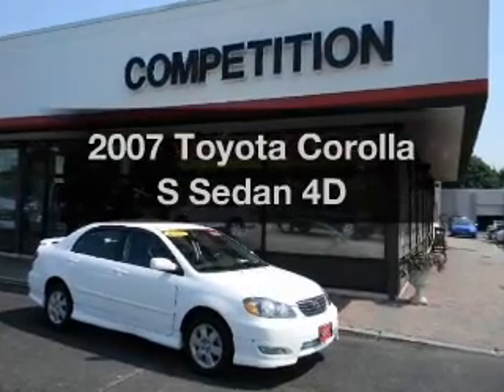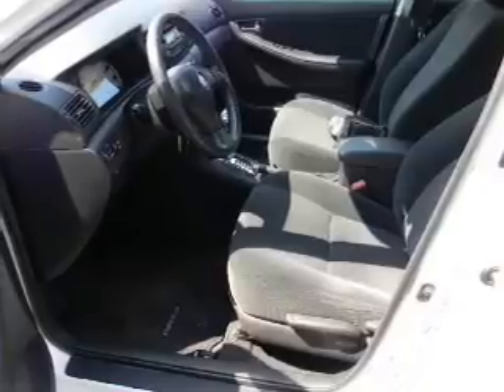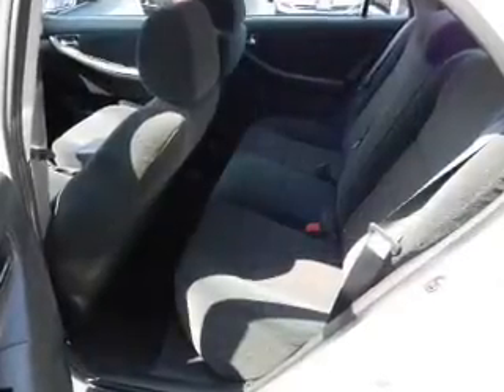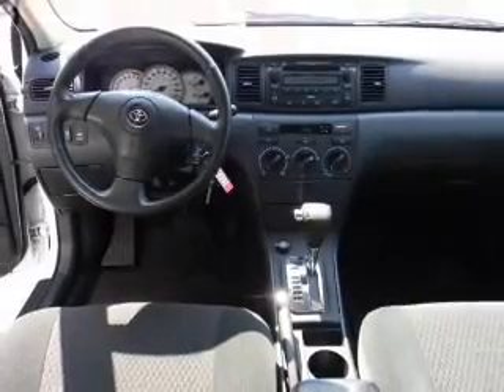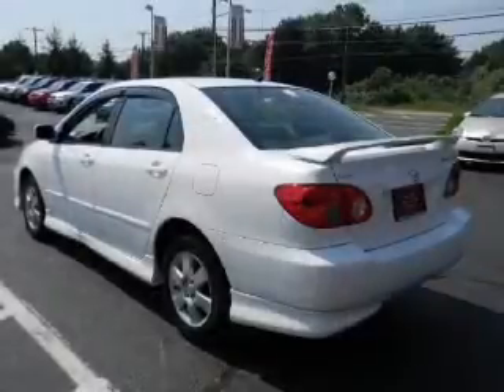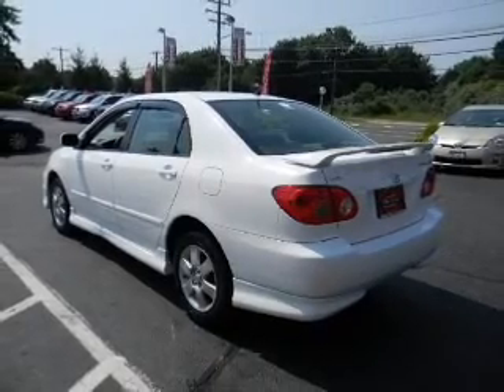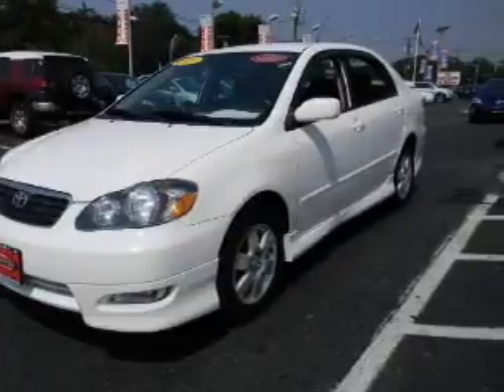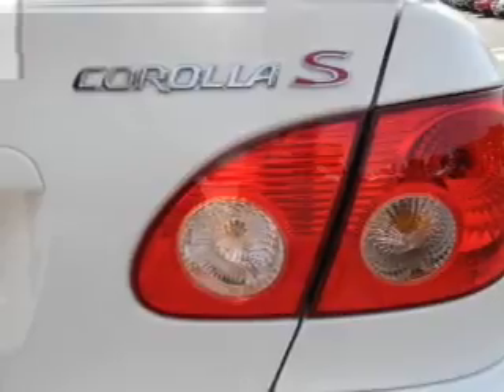2007 Toyota Corolla - Middle Island NY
Year: 2007
Make: Toyota
Model: Corolla
Trim: S Sedan 4D
Engine: 4 cylinder 1.8 Liter
Transmission:
Color: White
Mileage: 48023
Address:
910 Middle Country Road